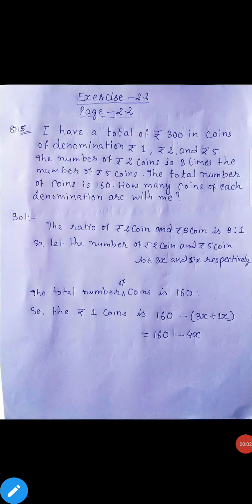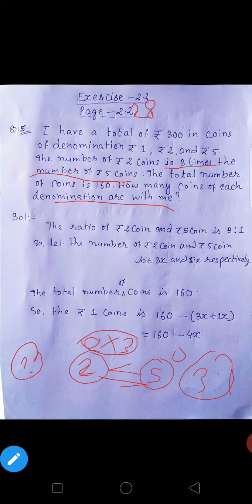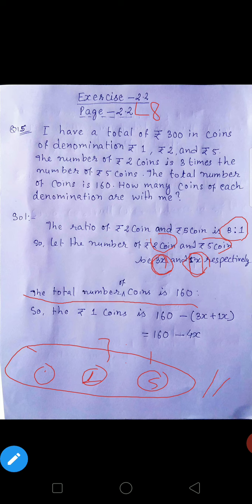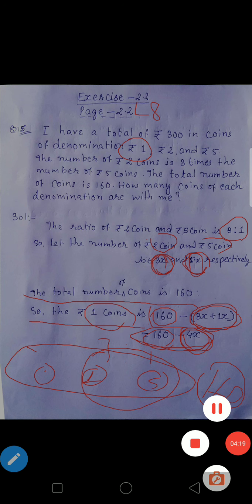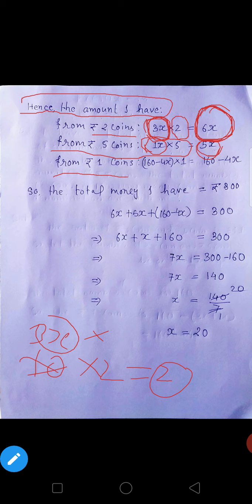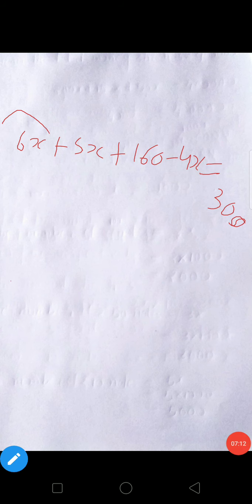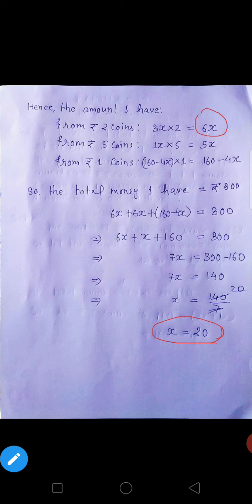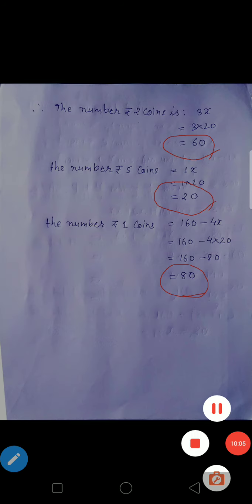Class Viii , mathematics, exercise - 2.2 , page - 28. NCERT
Ncert solutions for class 8 maths,it's chapter 2, here we have to solve the equation by the method of cross multiplication,when we solve the words problems of equation,firstly we have to read the question thoroughly or 2 or three times reading then we have to bring the words into equation form,
In equation both the LHS and RHS must be equal with variables.